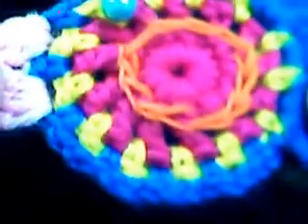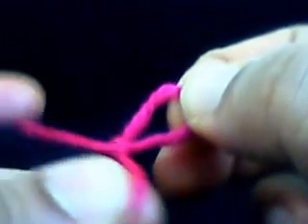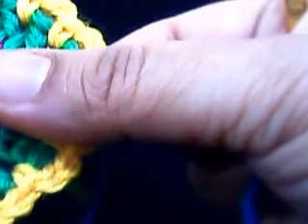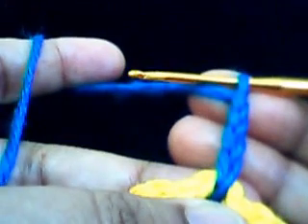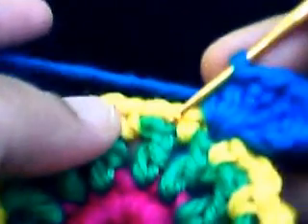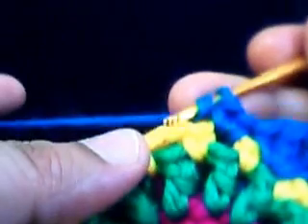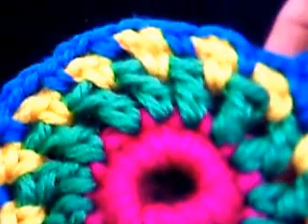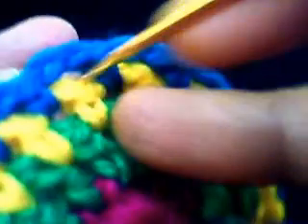Crochet Fish Applique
Crochet fish appliques are very easy to make for beginners.The crochet appliques look gourgeous and can be used for baby blankets, afghans, baby hats, bags and pillow cover etc.Have fun making a lot of crochet appliques in many colors!